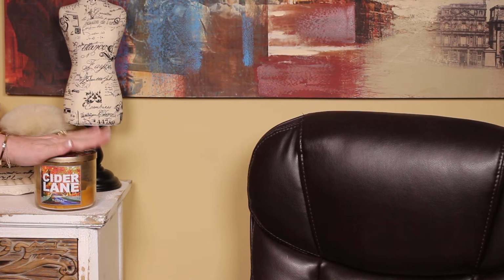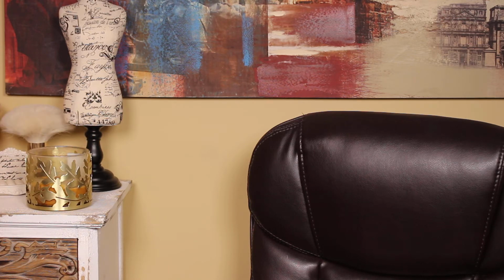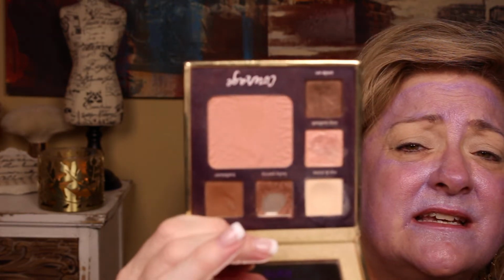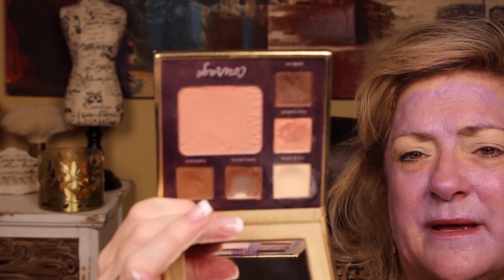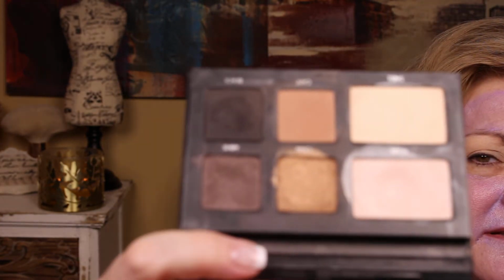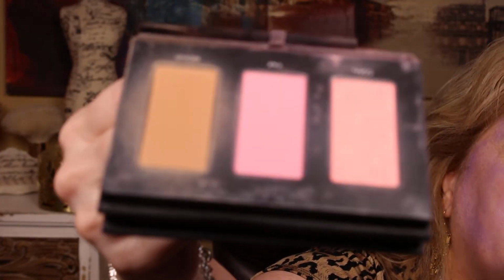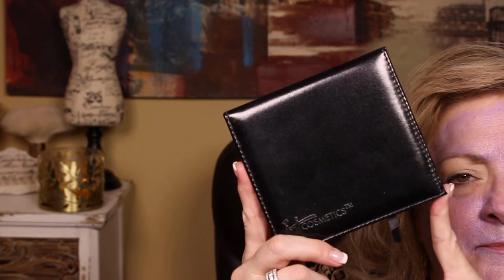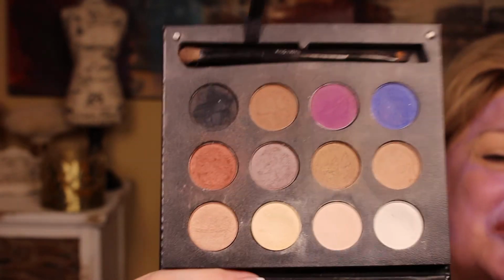MASK AND MAKEUP AT THE SAME TIME PT 1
PURPLE FACE GIRL HERE USING THE TASHA BEAUTY BERRY FACE MASK AND STILL DOING MY EYE MAKE UP WITH THE VEGAS LIGHTS EYE PALETTE! ENJOY!